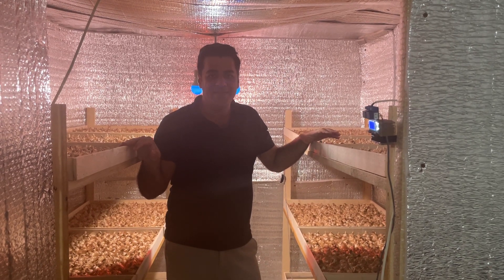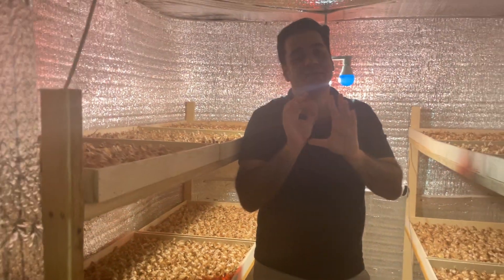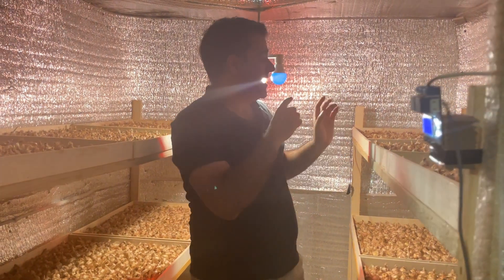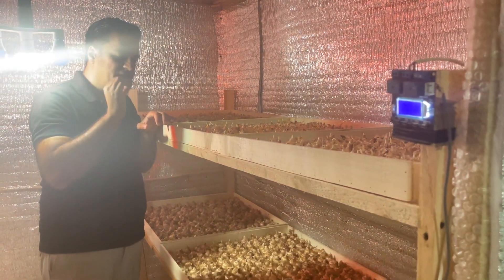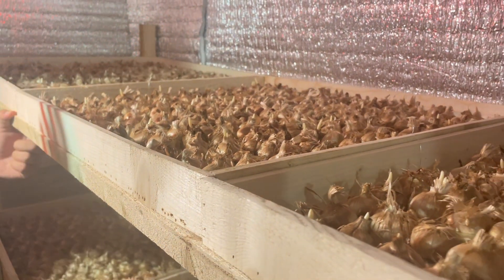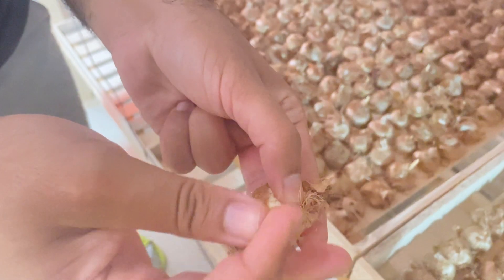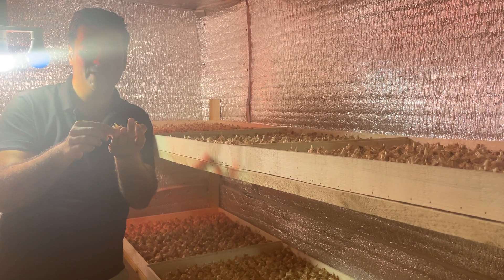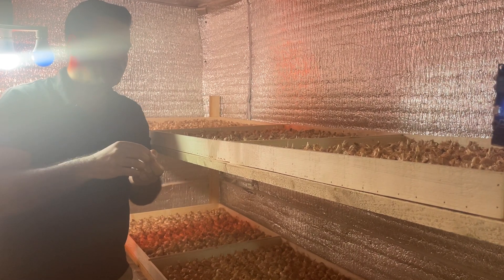How can we recognize that the dormancy period of saffron bulb has ended successfully?